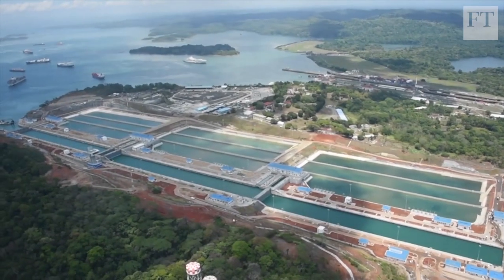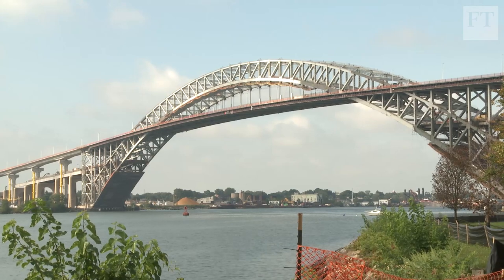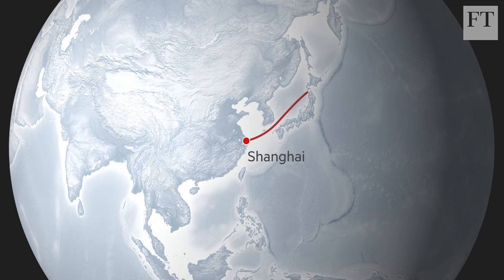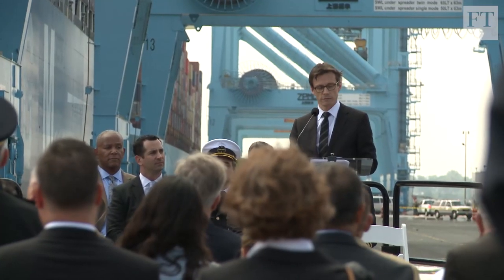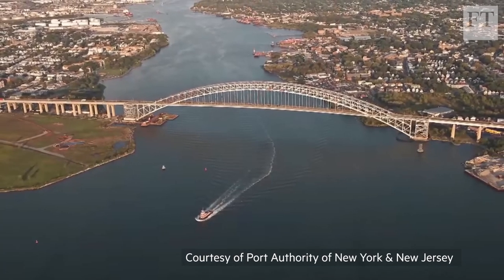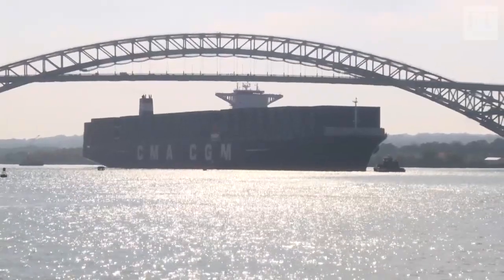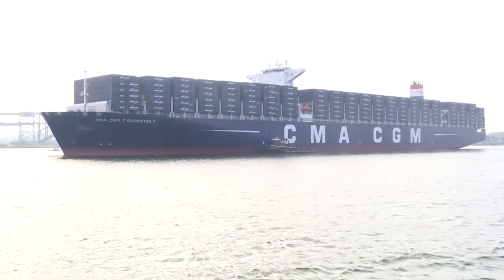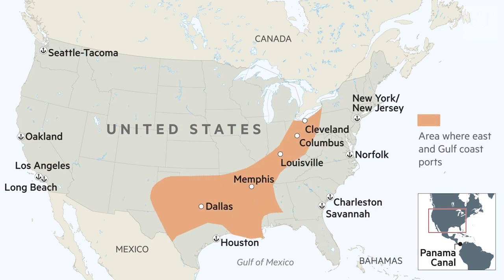New York welcomes supersized cargo ships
The largest cargo vessel ever to call the Port of New York and New Jersey arrived just days after the ship also became the largest ever to head through the newly expanded Panama Canal. Greg Meyer reports from New York and New Jersey